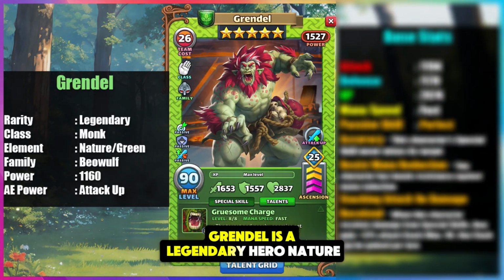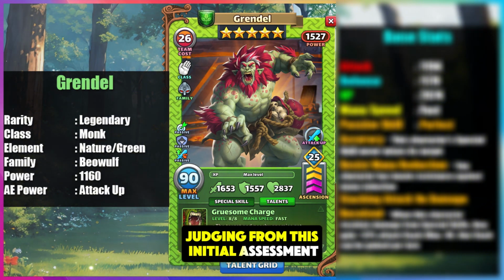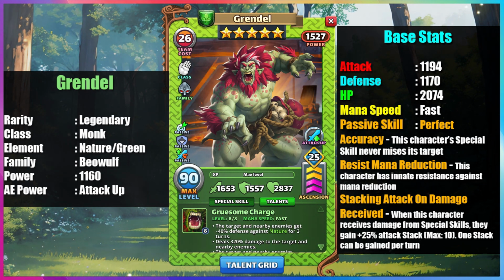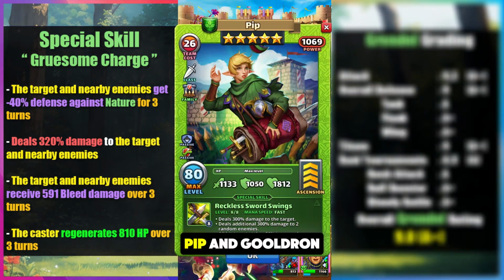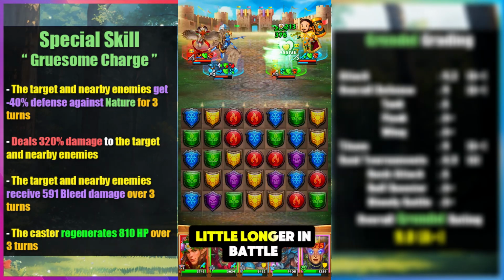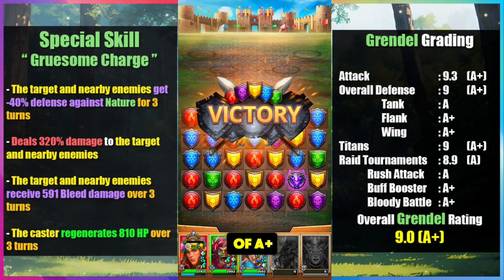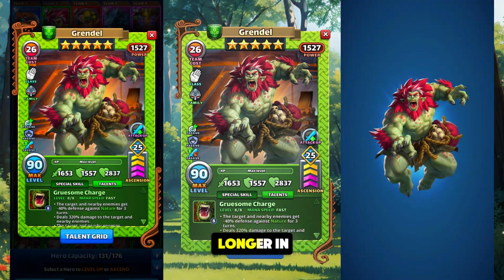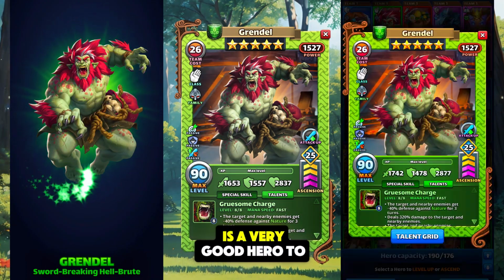🗡️ Ferrus but Stronger 💪! Review & Grading GRENDEL in Beta V75.1 👹 - Empires & Puzzles |Sneak Peek👀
Hey guys, in this video I discuss about the Upcoming Heroes in Beowulf Family "Grendel". Grendel is a new hero in Empires & Puzzles Beta V75.1, You can call Him as "Sword-Breaking Hell-Brute." If you want to see an explanation about Grendel in more detail, please watch this video. While some of the subjects of this hero can still change because they are still in beta. Thank You!
Time Stamp
00:00 - 00:08 : Intro
00:09 - 00:32 : Shout-Out, Title, Subscribe!
00:33 - 01:06 : Grendel Details (Family & Aether Power)
01:07 - 01:48 : Grendel Base Stats & Passive
01:49 - 03:17 : Grendel Skills & Grading
03:18 - 04:10 : Conclusion
04:11 - 04:34 : Closing & Outro
For those of you who want to watch the Ecgtheow Review & Grading, it's at this link :

NB: Every donation you give will really help me in producing daily content on this channel
Thanks for all your supports to This channel Guys,
I can’t give you much But I will try to do my best
To keep you Guys Happy and Enjoy all of my Videos.
Signing Out ….. ✌ (^_^)